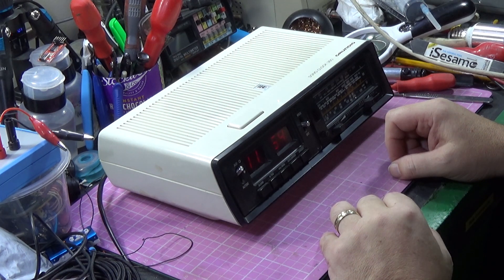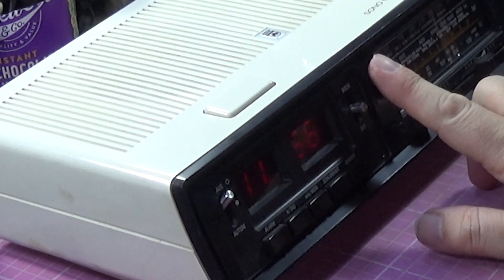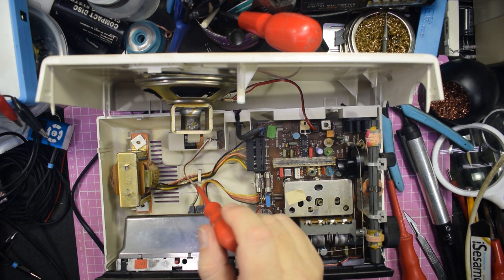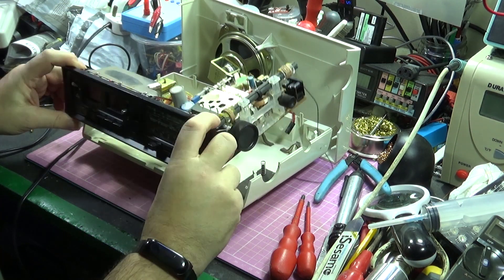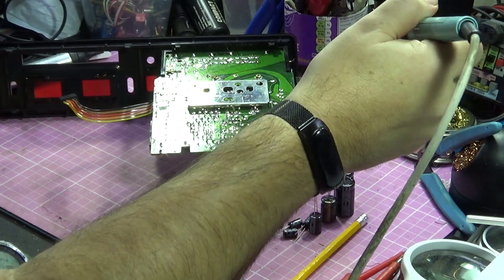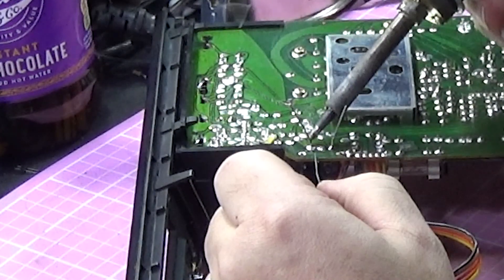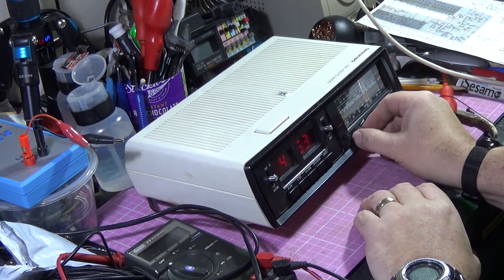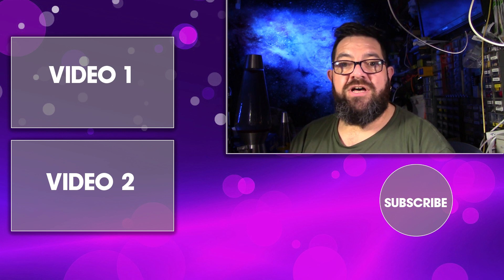Grundig Sono Clock 350 - 70s LED Clock Radio Repair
As with most electronics of this era, the capacitors were going bad and required replacement and in this case there was also an issue with the obsolete clock IC, a Fairchild FCM7010. One of two shown in my last video, I decided to delve deeper into this good example of a 70s Led clock radio.

Although the fix was simple, it was time consuming to clean, test and measure all the critical components. Fortunately for you the viewer, I have only subjected you to less than half an hour. The reality was a lot longer because this was not a quick bodge fix but a genuine test and proper repair.

As always, if you enjoyed this video please consider subscribing, not forgetting to click the thumbs up like button and the bell notification icon to keep you in the loop of everything I do. If you didn't like the video, please hit the thumbs down button TWICE to show your extreme displeasure!

With best wishes in this cold and frosty time of year

George